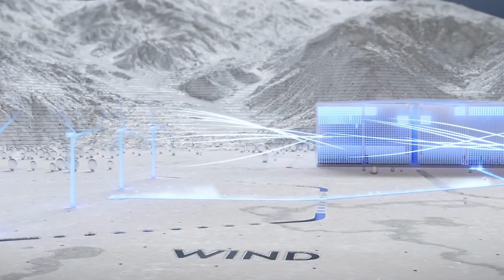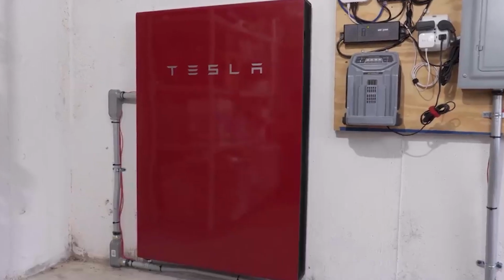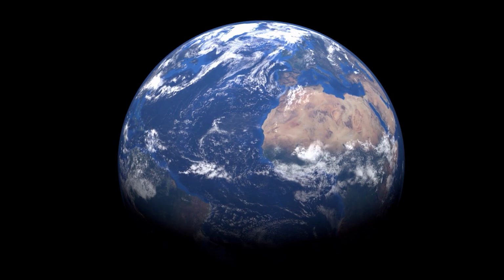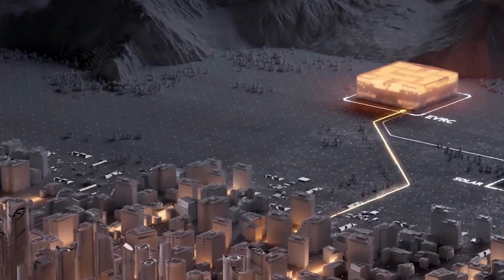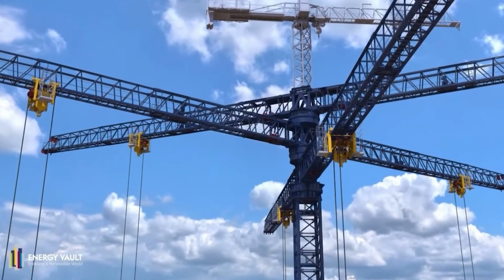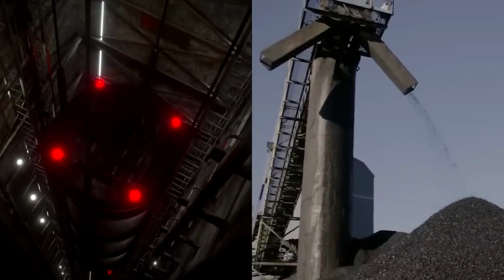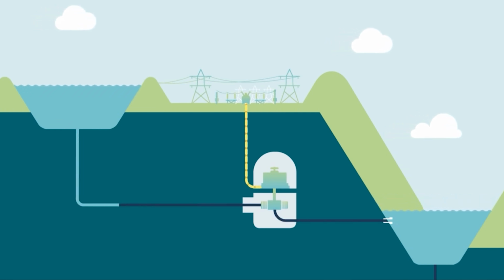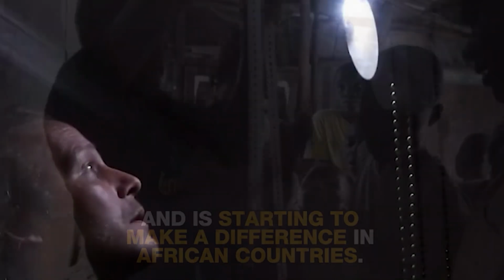The Secret to NEVER Running Out of Power Again!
The biggest problem with renewable energy is that when the sunlight or the wind goes away, so does the power. You need batteries to store excess power for those times, but the catch is that not all "batteries" have to be chemical: just use gravity!

About Environment Solutions
🎥 Videos about hydrogen, electrification and environment solutions.
🎨 Written, voiced and produced by Jessicabruintjes
videos.

❓ Copyright Questions
106 and 106A, the fair use of a copyrighted work, including such use by reproduction in